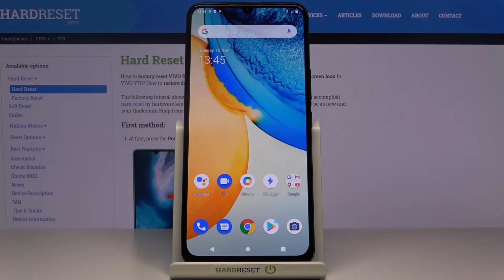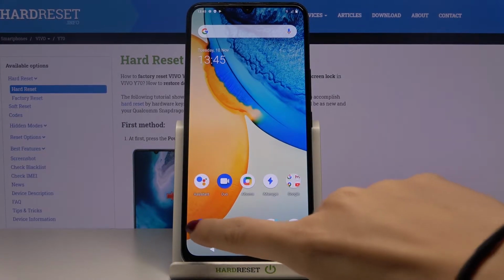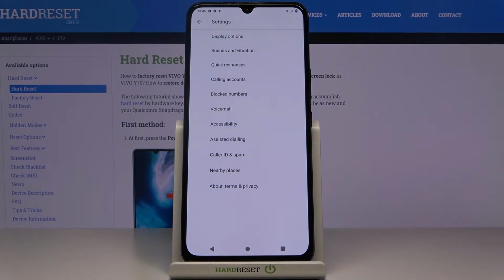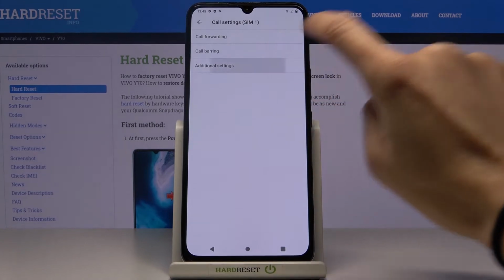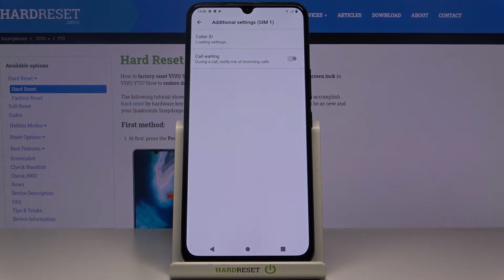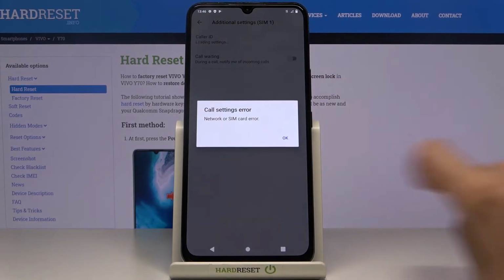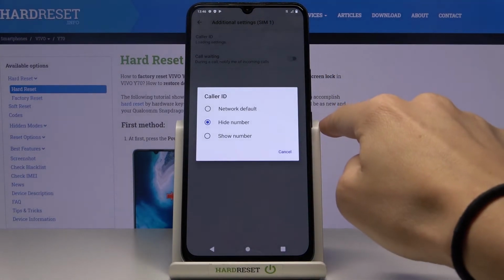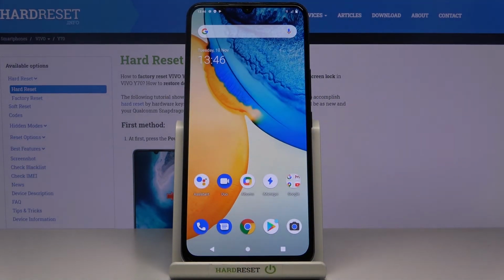Show & Hide Caller ID on VIVO Y70 – Manage Call Options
Explore more about VIVO Y70:
If you are trying to hide your telephone number in VIVO Y70 device, then this video is especially for you. We are coming with a short tutorial about call settings in your smartphone. Follow presented steps from the video above, and you will be able to easily enter appropriate settings in order to change call adjustment in VIVO Y70 device.

How to Hide Caller ID in VIVO Y70? How to Show Caller ID in VIVO Y70? How to Enable Caller ID in VIVO Y70? How to Check Caller ID in VIVO Y70? How to Open ID Settings in VIVO Y70? How to Show Phone Number Caller ID in VIVO Y70? How to Hide Phone Number Caller ID in VIVO Y70?